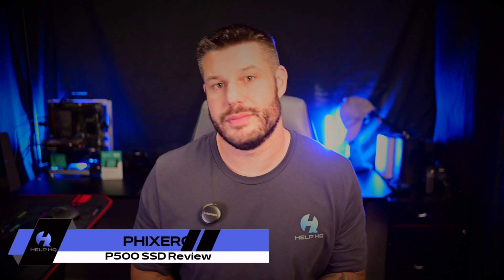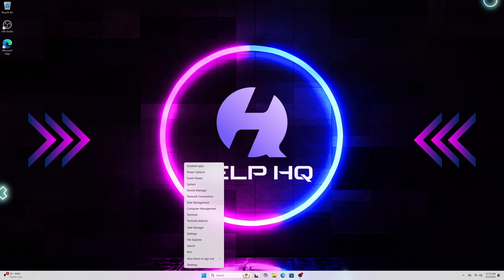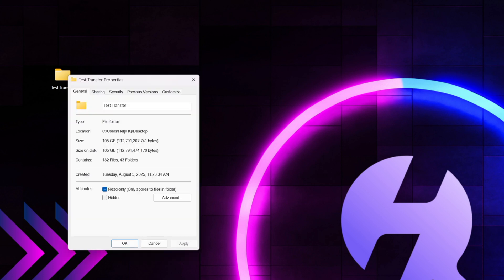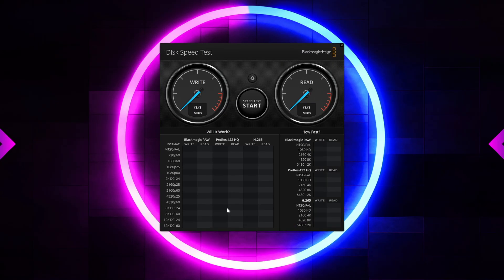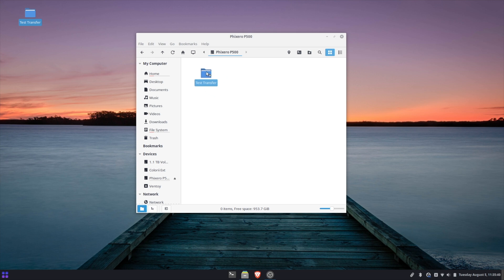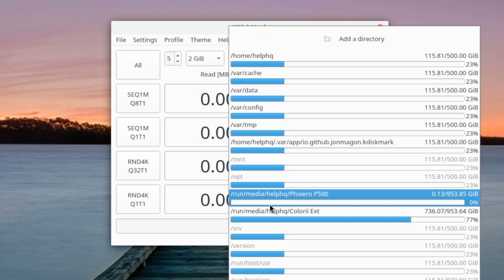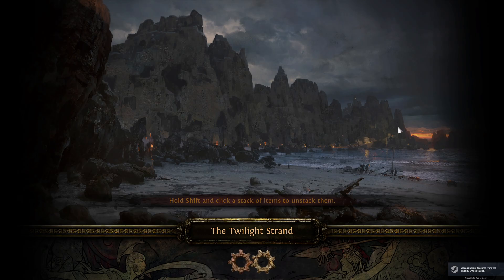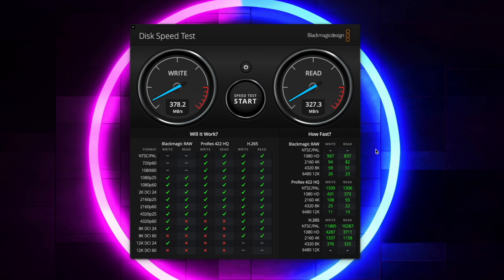Is a SATA SSD Still Worth Buying in 2025? | Phixero P500 Review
Is a SATA III SSD like the Phixero P500 still a smart buy in 2025? With NVMe drives getting cheaper, we put this budget-friendly SSD to the ultimate test to see if it can still keep up with the demands of modern computing and gaming.

In this deep-dive review, I unbox the drive and then put it through its paces with a series of demanding speed tests, real-world file transfers, and gaming load time benchmarks. To get the full picture, I tested its performance across three major operating systems: Windows 11, Linux, and macOS. We cover everything to help you decide if this budget-friendly drive is the perfect upgrade for your PC, or if you should save up for an NVMe.

By the end of this video, you'll know exactly who the Phixero P500 is for and whether it deserves a spot in your build.

💬 What do you think? Are you still using SATA drives in your main rig?